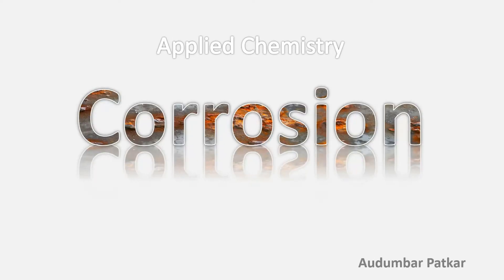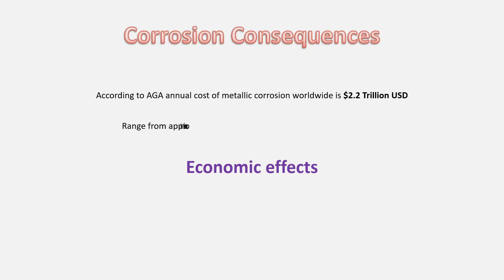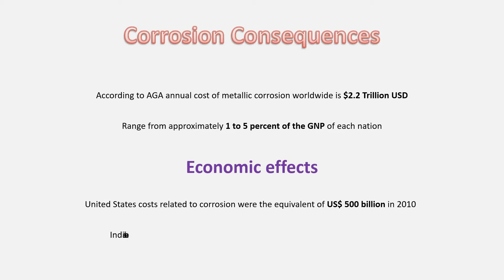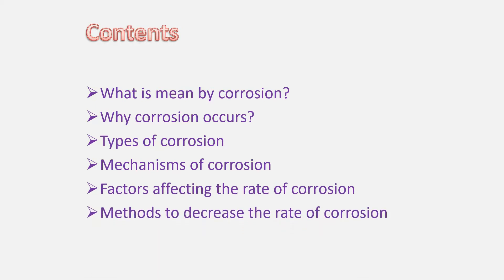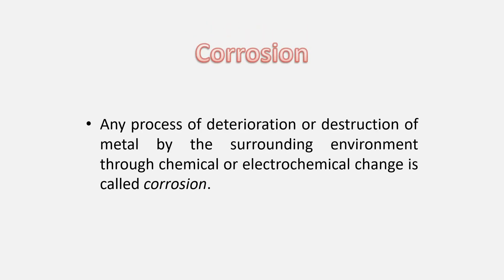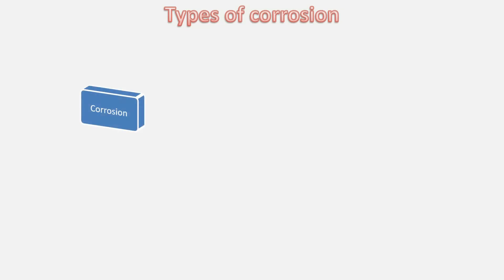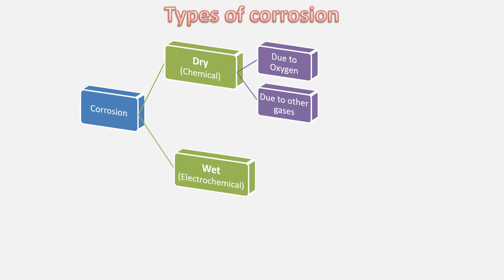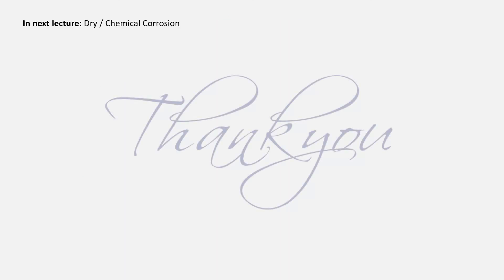Corrosion Lecture 01 Why metals get corroded?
The lecture covers an introduction to the module corrosion.
What is mean by corrosion?
Why metals get corroded?
Types of corrosion.